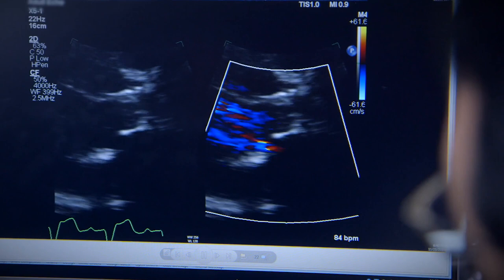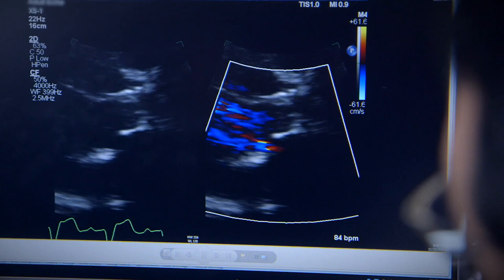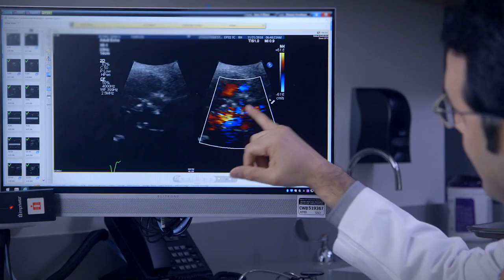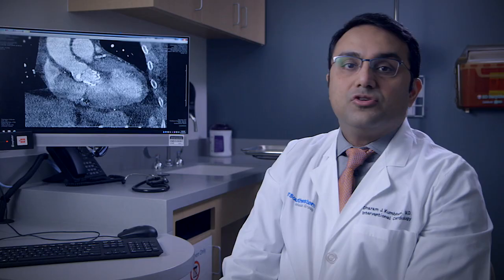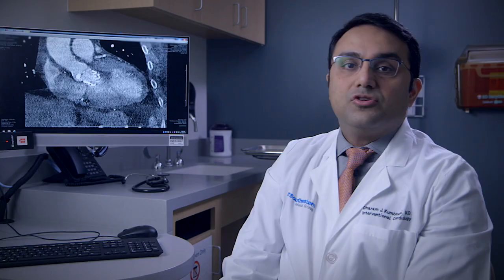Medical Mystery No. 1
A patient presented to the William P. Clements Jr. University Hospital ER with symptoms of severe aortic stenosis and heart failure, but her condition deteriorated quickly. Can you solve UT Southwestern's Medical Mystery? Watch the video, look at the imaging tests, and share your diagnosis. Return in 28 hours to find out how our physicians solved this Medical Mystery.